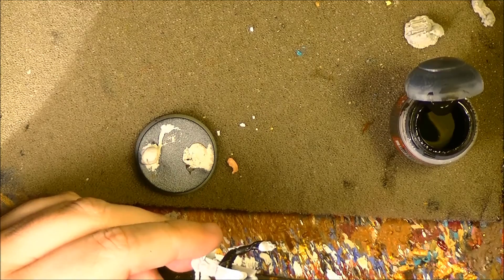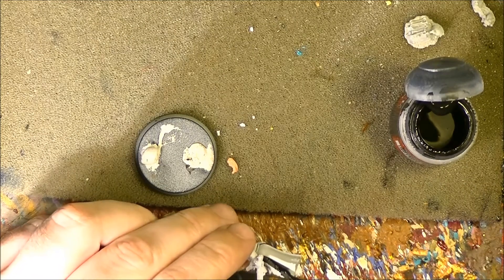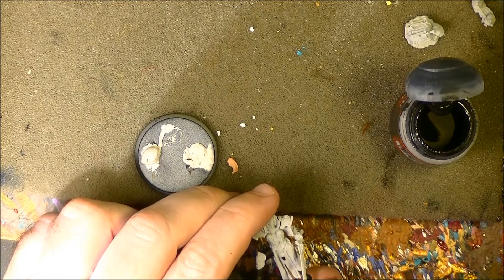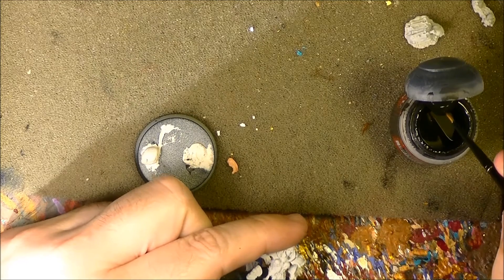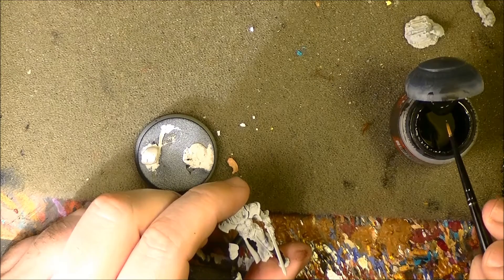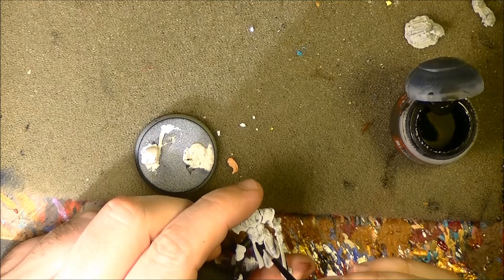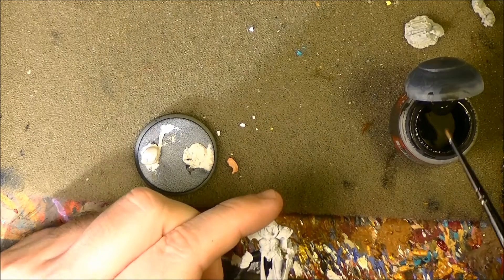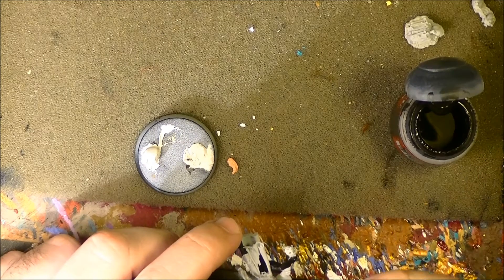P&T Compendium Units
This is my response to the topic of the week about the Compendium Scrolls. To be fair they should not be a problem this units should be allow in any game.